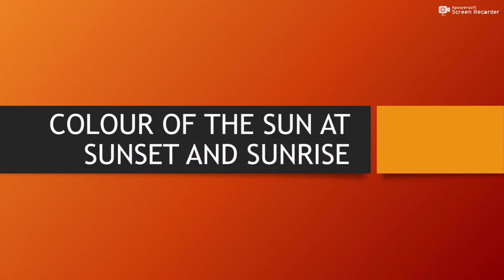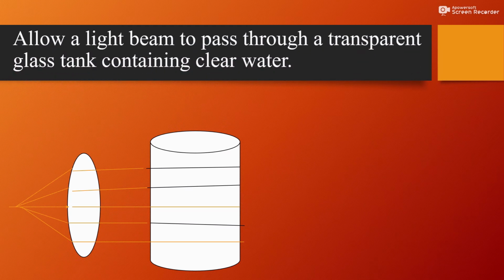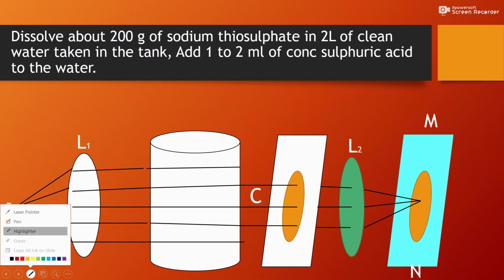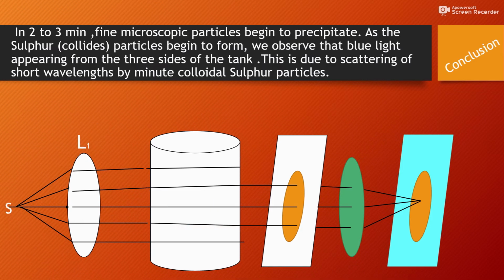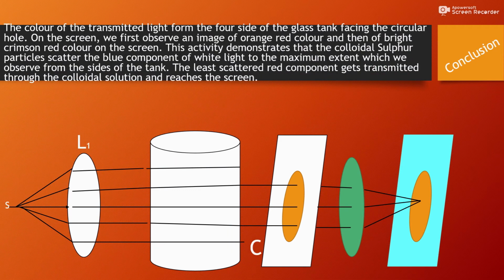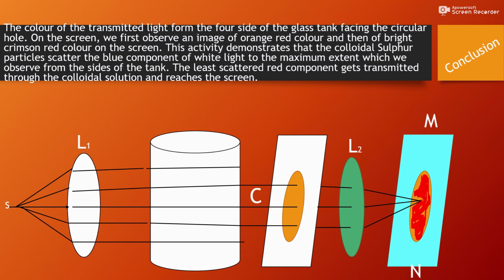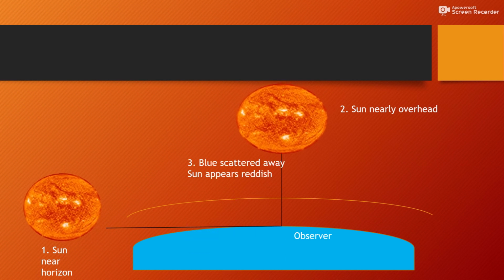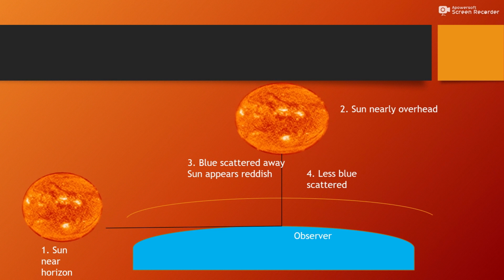The color of the sun at sunrise and sunset | Grade 10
Hello everyone, this video is about the color of the sun at sunrise and sunset (with experiment). After watching this video, hope you will understand this concept very clearly.